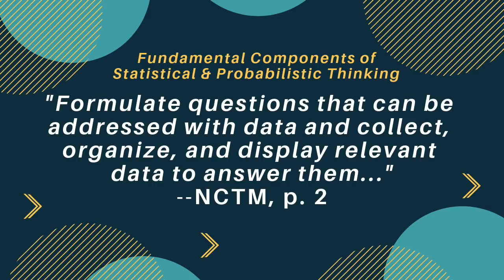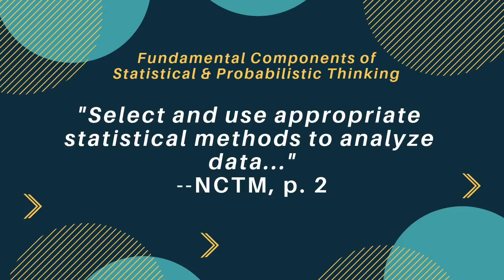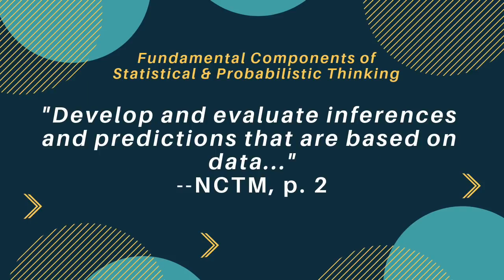Teaching Data in Elementary School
One area of math that we see a lot in our daily lives is Data and Probability, yet we really don’t focus a lot on it in school.

I’m Christina Tondevold, The Recovering Traditionalist, and I hope you will stick around as we take a look at my top tips for Teaching Data in Elementary School in our quest to Build our own Math Minds so we can Build the Math Minds of our kiddos.